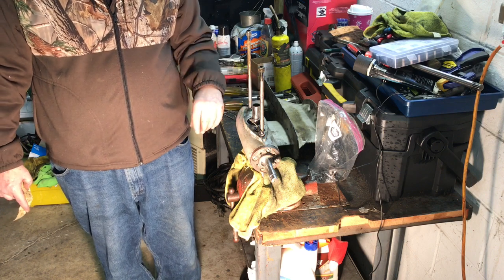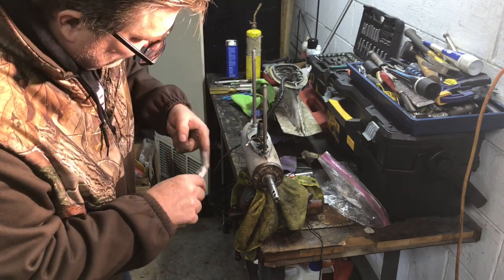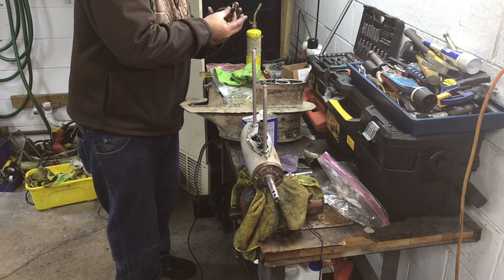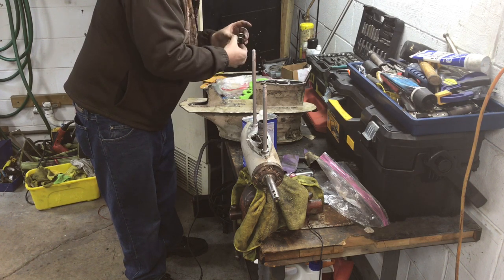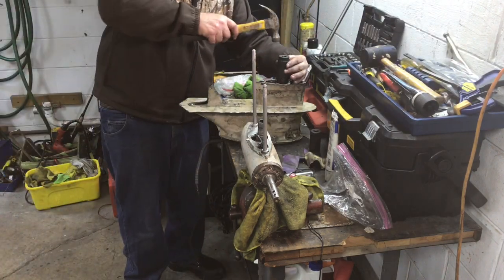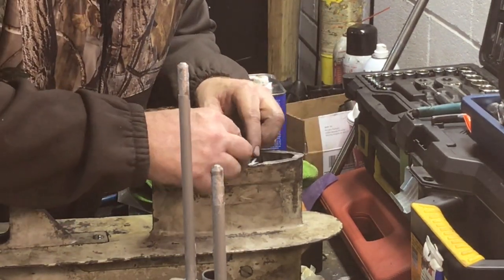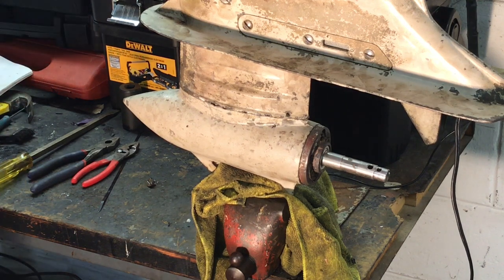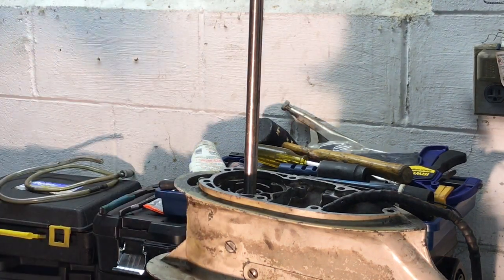1963 40 hp Johnson Electromatic - Lower Unit New Bearing Installation - Part 9 of 12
Installed New Lower Unit Bearings, Pressure Tested and Filled Gear-case with oil. After consulting the service manual regarding the thrust washers I discovered I installed them in the reverse order. Therefore, I need to disassemble the lower unit again and remove the lower main pinion bearing and switch the order of the thrust washers. The washer with the larger ID goes in first then the thrust bearing and lastly the washer with the smaller ID ...OOOPS!